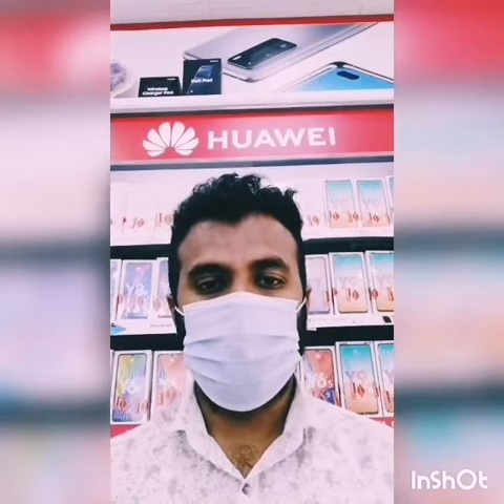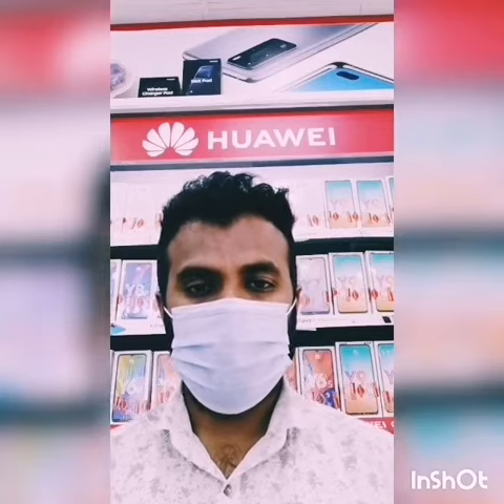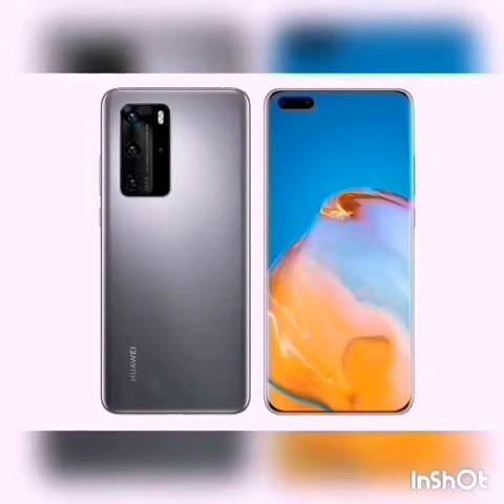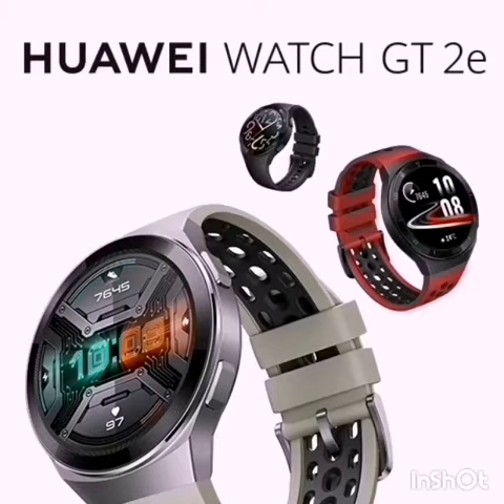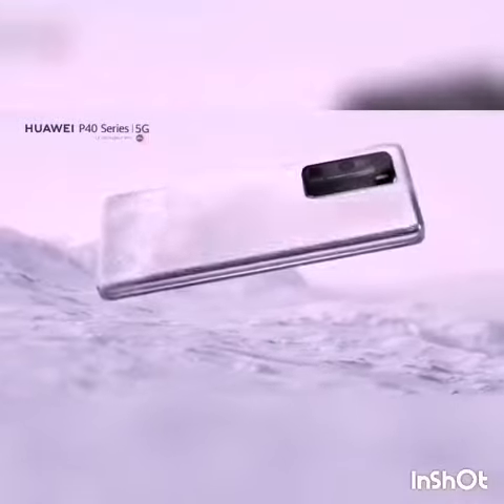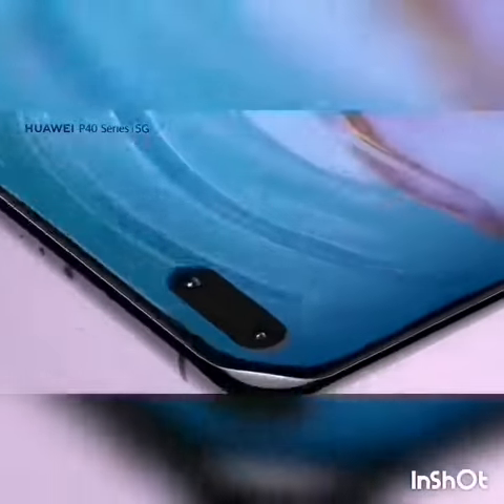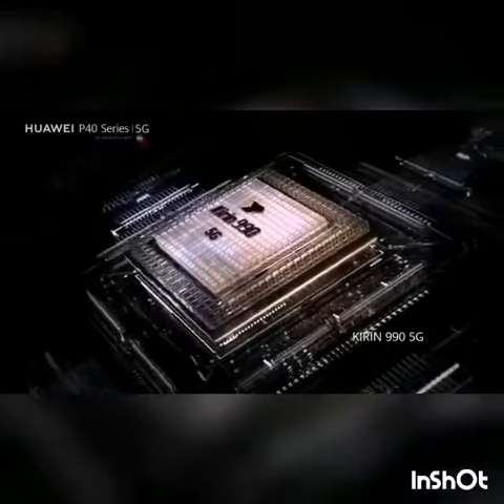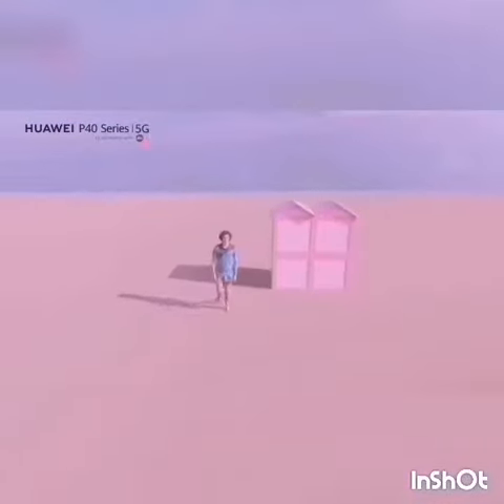HUAWEI P40 PRO 5G & HUAWEI GT2e